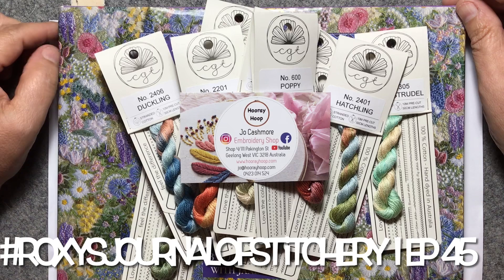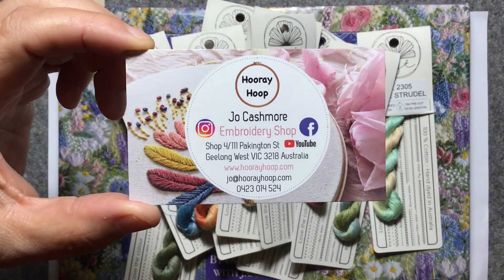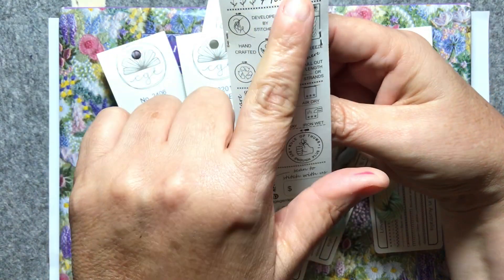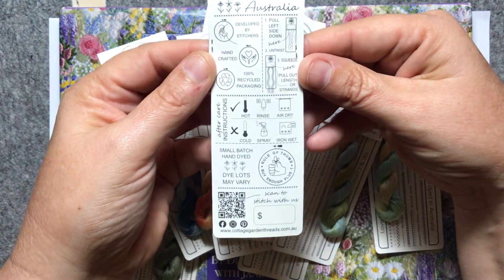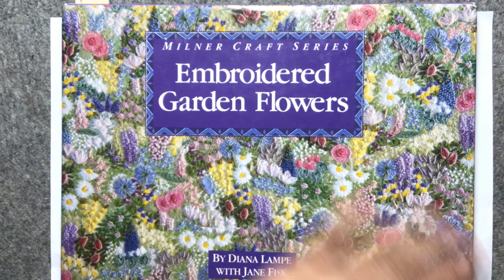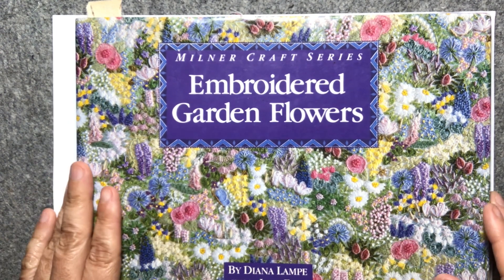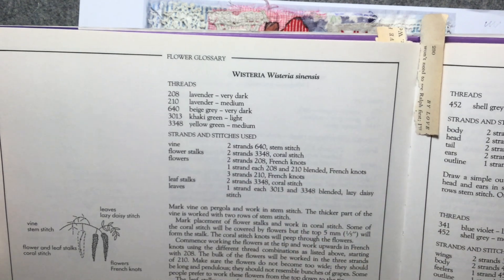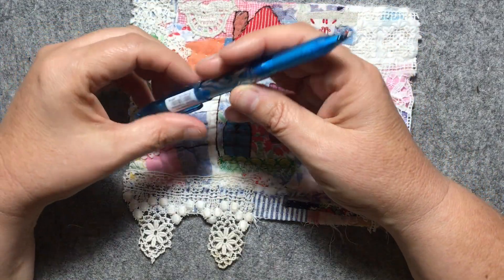roxysjournalofstitchery I EP45 Part 1: a bit more progress but not done yet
A bit more Progress on my Block for this week but it’s still not quite finished. So this is Part 1 and I will post another video over the next few days with a second part as I have a lot more embroidery to complete.

In this video, at the beginning I show you the Country Garden Threads which I got from Hooray Hoop.